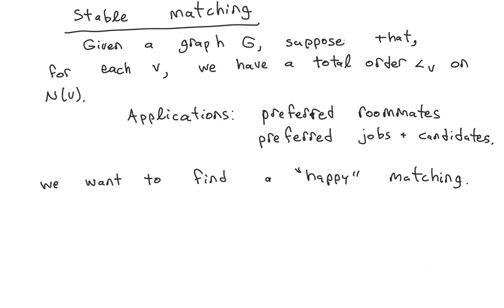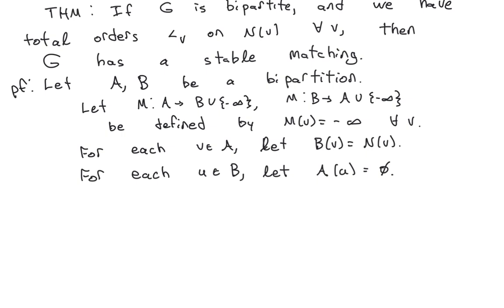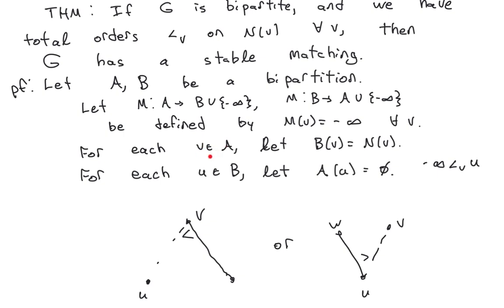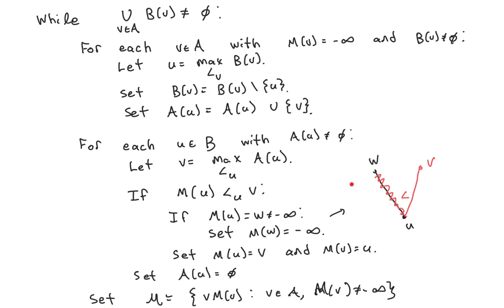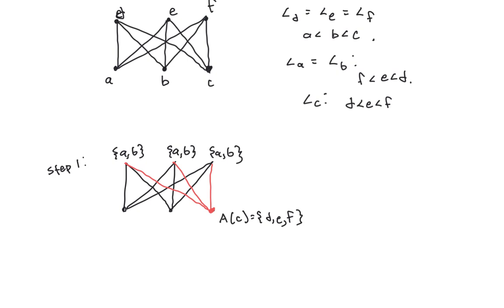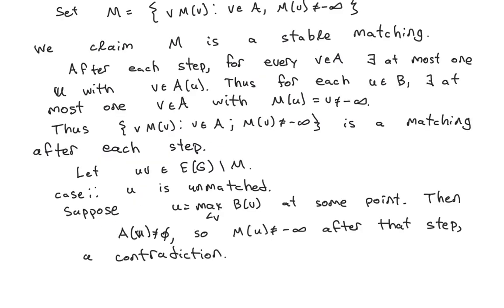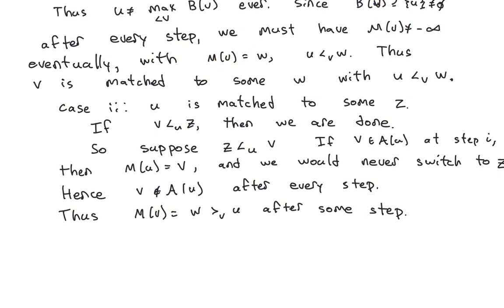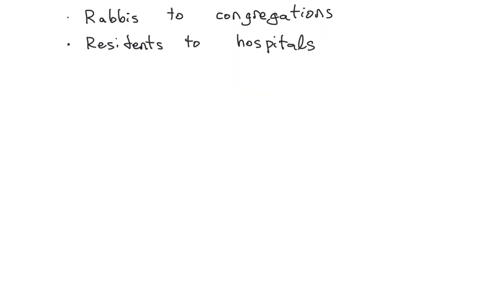Matchings 24 part 5